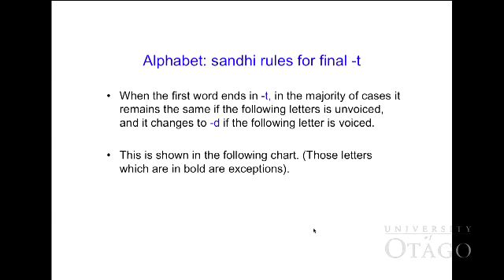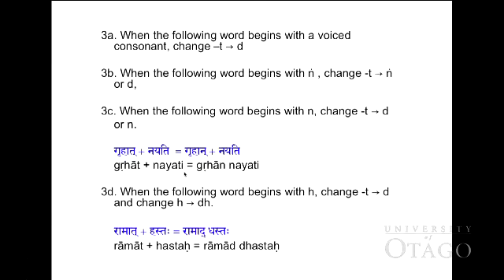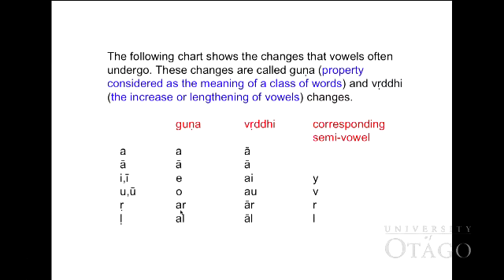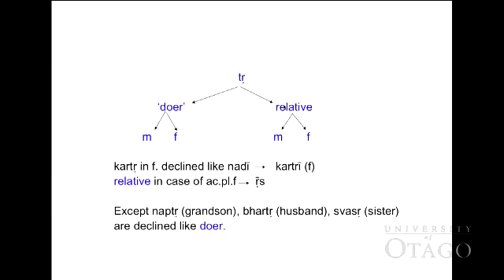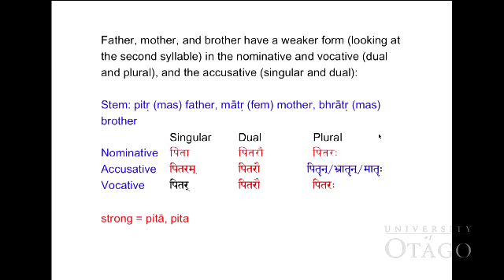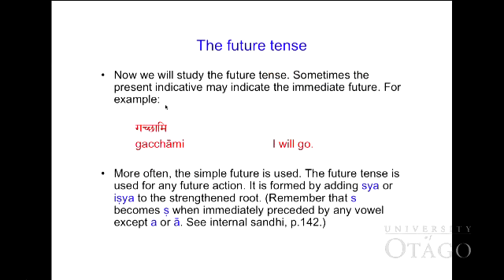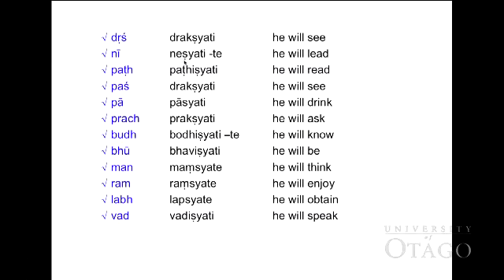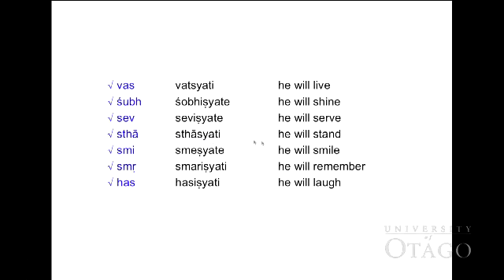Introduction to Sanskrit 20